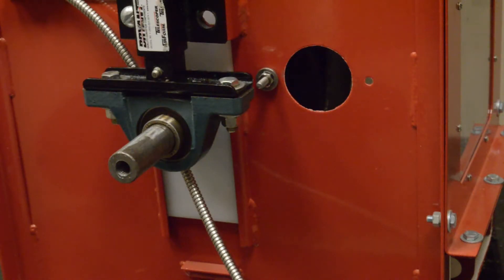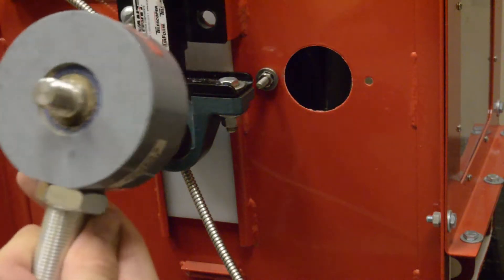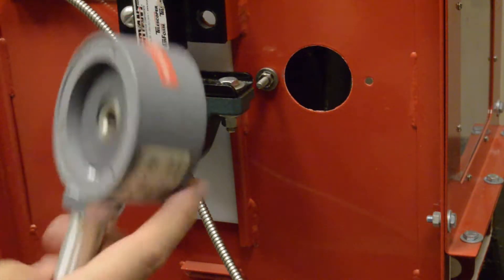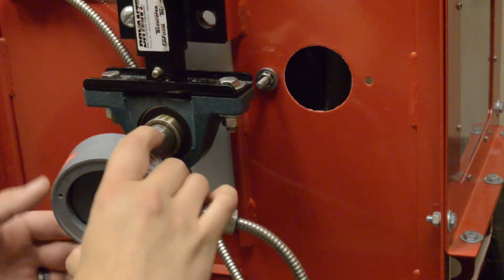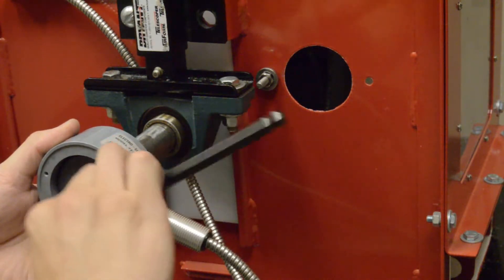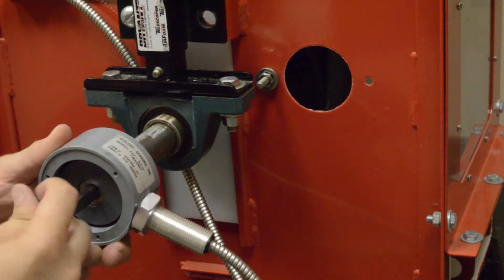HazardPRO™ Speed Sensor Installation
Installation of a HazardPRO™ Shaft RPM Sensor.